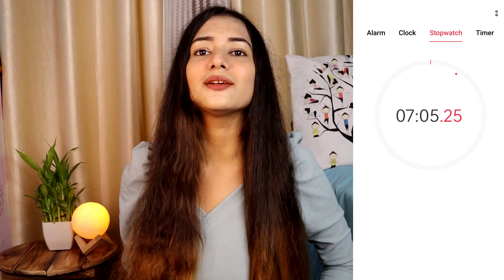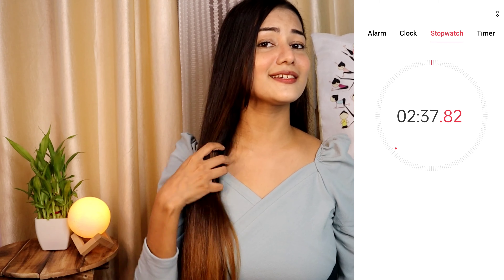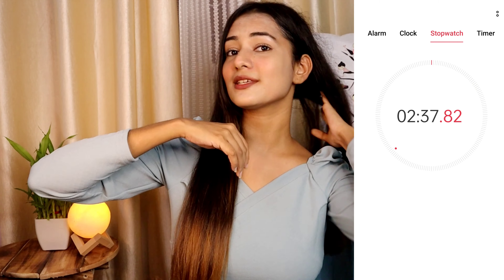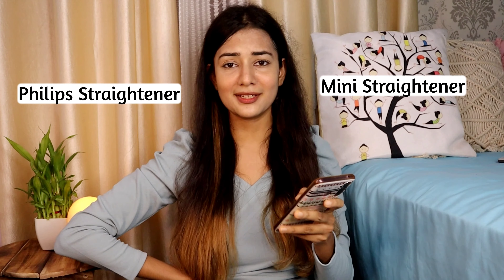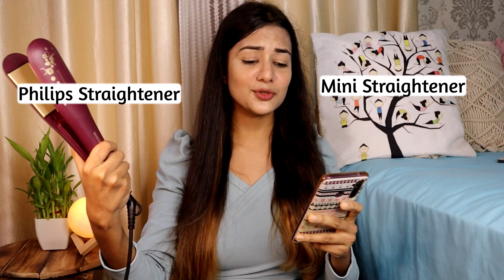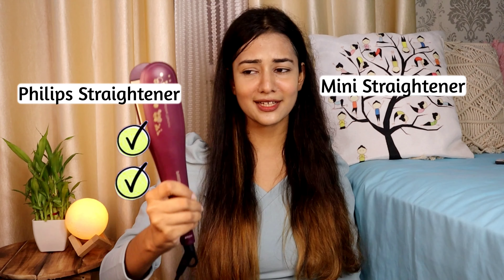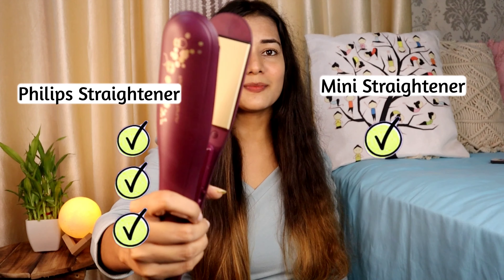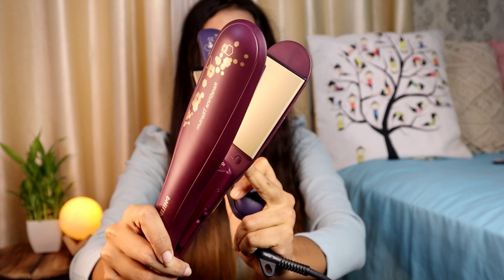Mini Hair Straightener vs Philips Hair Straightener *Review + Demo | Charchita Sarma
Mini Hair Straightener vs Philips Hair Straightener | Charchita Sarma
Hey guys, this is a video of comparision and review of mini Hair Straightener vs Philips Hair Straightener. Philips Kerashine hair straightener is my most favourite and does a proper straightening. but now a days mini hair straightener straighteners are so in hype. So i made this face off between Meeso/Amazon Mini Hair Straightener vs Philips Kerashine Hair Straightener. I hope you will love.

Buying Links :

Philips Straightener 1

Philips straightener 2

Mini Straightener (As reference)

FAQ's about me:
My Name: Charchita Sarma
My age :19
Educational Qualification : Pursuing Graduation from University of Delhi
My Height : 5.7'
My Size : M

time stamps
00:00-00:33 Introduction
00:34-01:50 Mini straightner
01:51-02:23 Philips kerashine hair straightner
02:24-04:22 Comparision between both
04:23-04:45 Conclusion